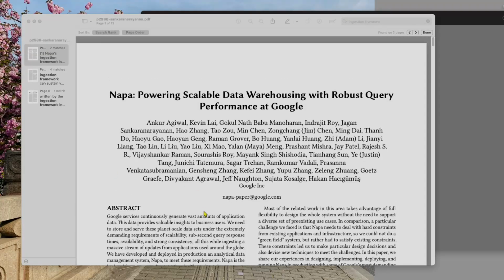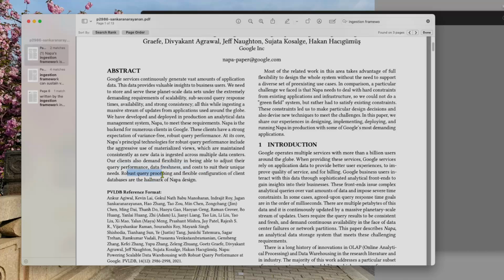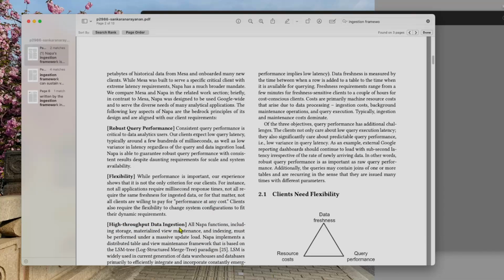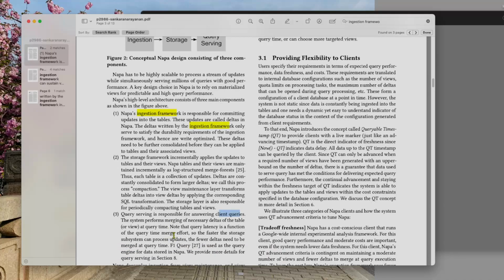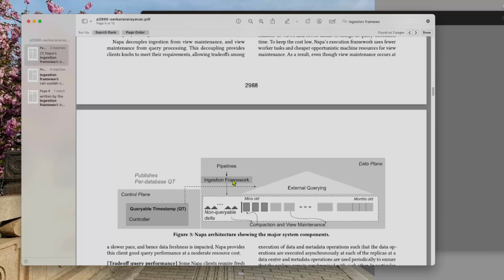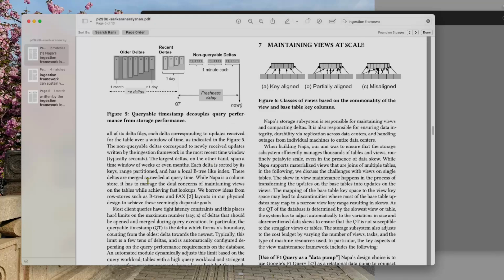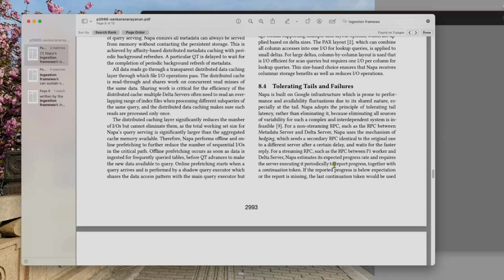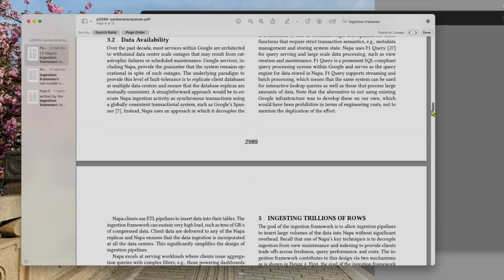Reading and Engineering Insights from Google's Reading Analytic Data Platform Paper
reading and finding interesting thing in design of analytic platform developed by Google.